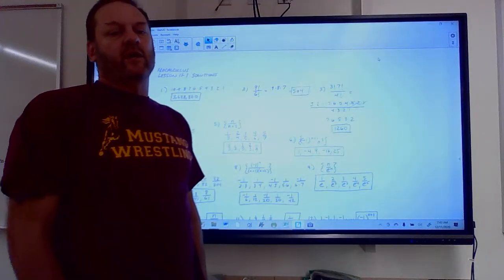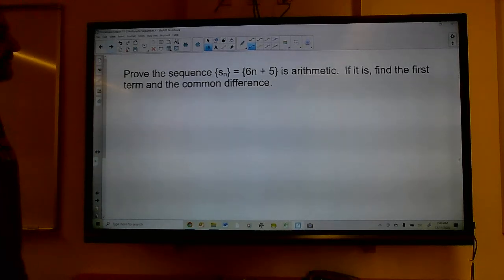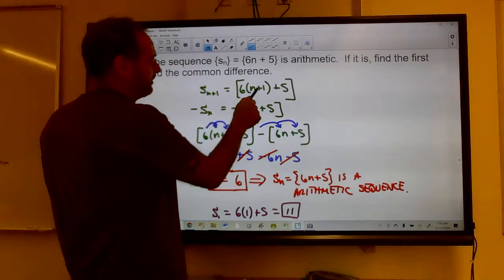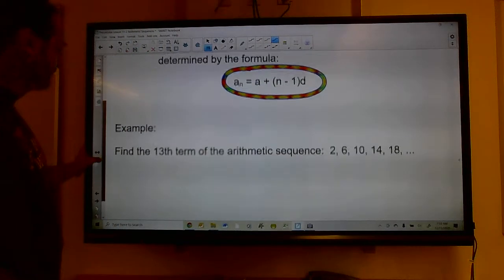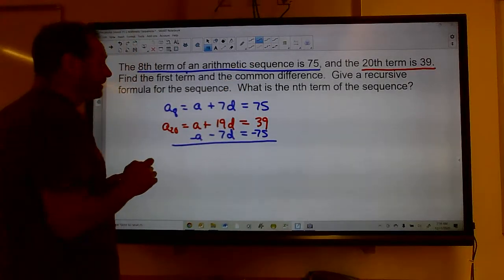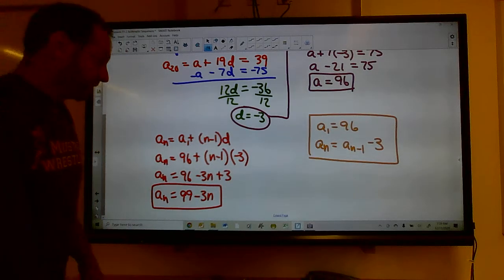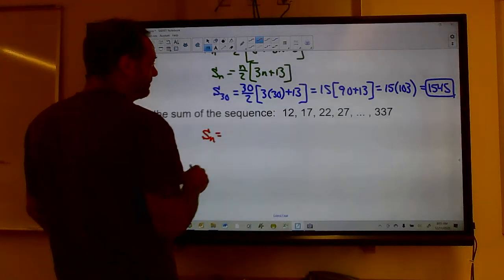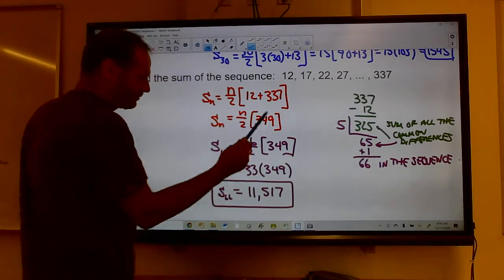Precalculus Lesson 11 2 Arithmetic Sequences